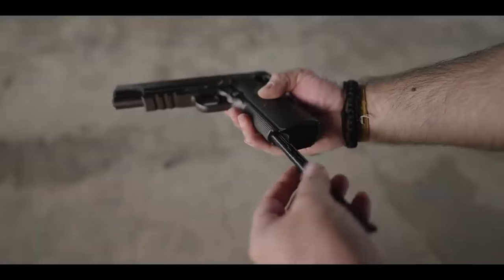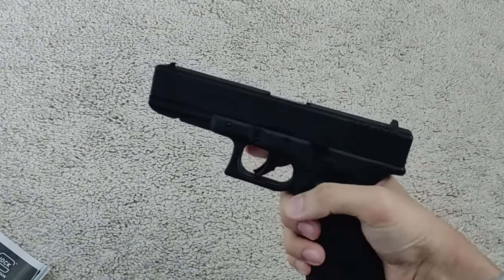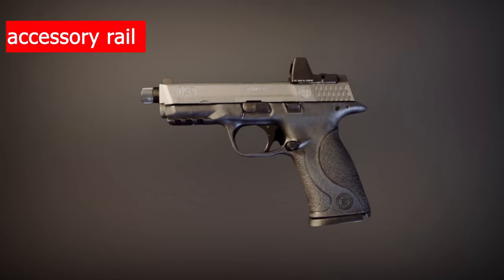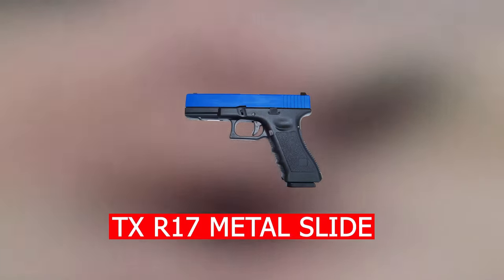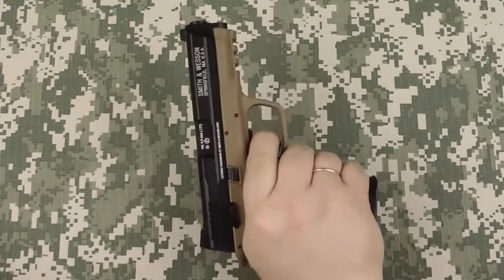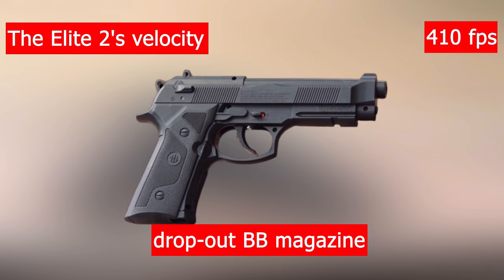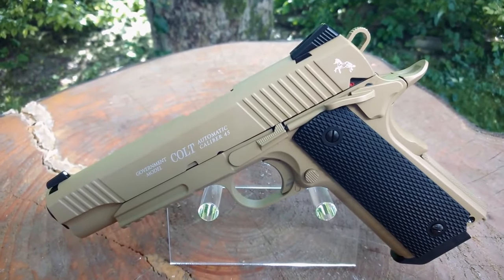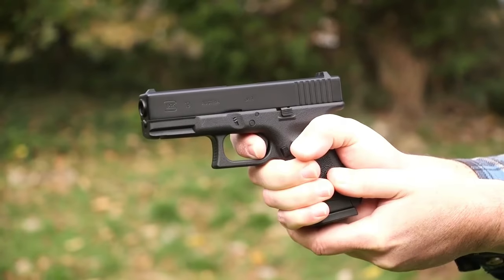Top 10 Best CO2 Air Pistols In the world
Welcome to The Magneticflux. In this video, you will find out about the Top 10 Best CO2 Air Pistols In the world (2022).  If you’re looking for the best co2 air pistols or co2 powered air pistols, look no further. Our team put together a comprehensive review with a proper list so you can quickly compare max velocity, caliber, rof,  capacity, and power mechanism. Please Note We have Only Included Co2 Powered Air pistols only.

what Do you think about our list of top 10 best co2 air pistols in the world?